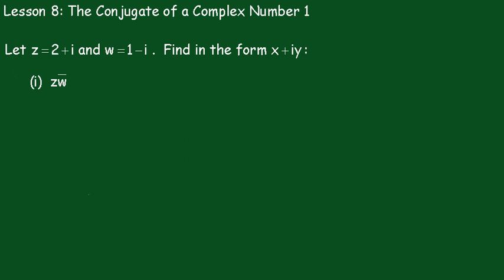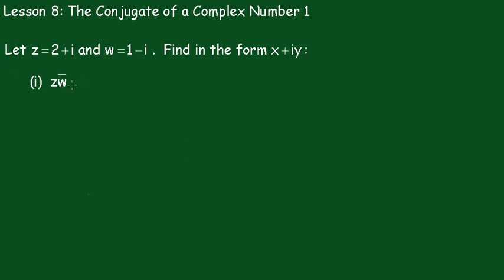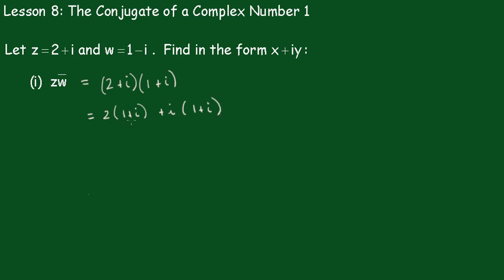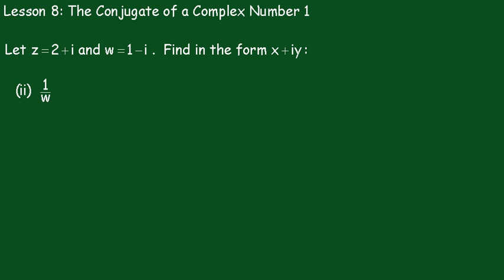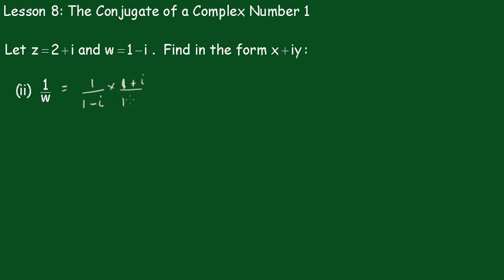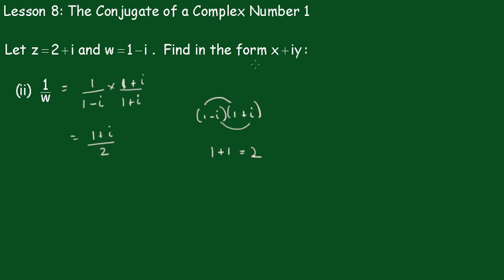Complex Numbers: Lesson 8 (Conjugate of a Complex Number 1)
Operations with the conjugates of complex numbers is explored.
A complex number is a number that can be put in the form a + bi, where a and b are real numbers and i is called the imaginary unit, where i^2=-1 In this expression, a is called the real part and b the imaginary part of the complex number. Complex numbers extend the idea of the one-dimensional number line to the two-dimensional complex plane by using the horizontal axis for the real part and the vertical axis for the imaginary part. The complex number a + bi can be identified with the point (a, b). A complex number whose real part is zero is said to be purely imaginary, whereas a complex number whose imaginary part is zero is a real number. In this way the complex numbers contain the ordinary real numbers while extending them in order to solve problems that cannot be solved with only real numbers.
Regards,
John Kinny-Lewis